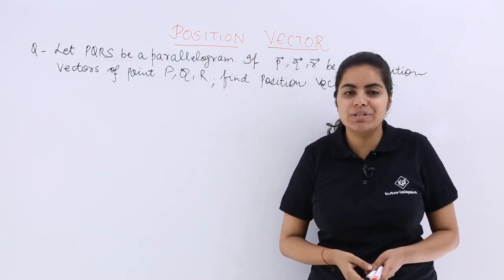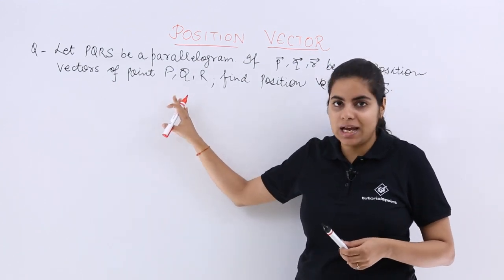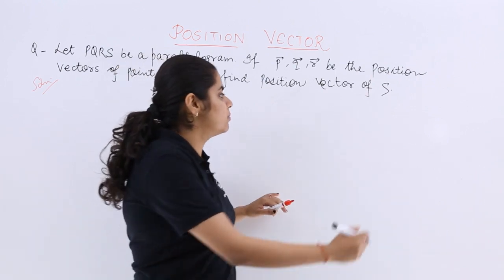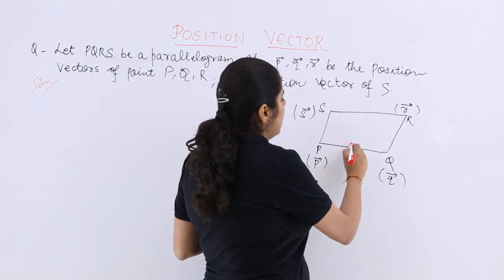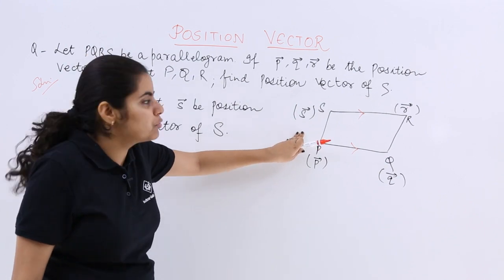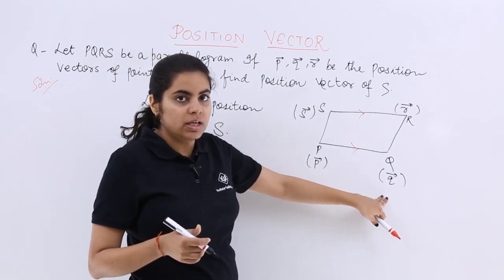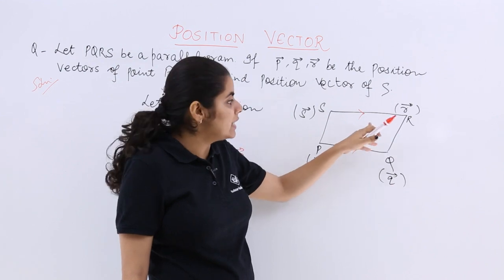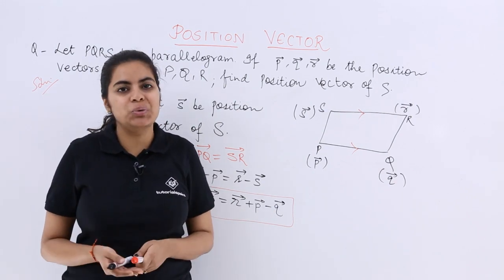Class 12th - Position Vector Problem Example | Vector Algebra | Tutorials Point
Position Vector Problem Example